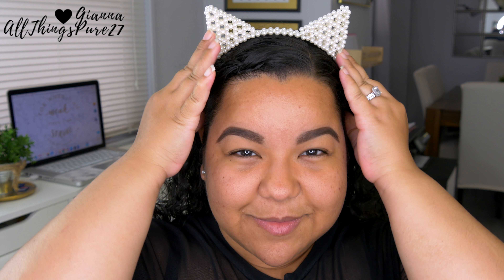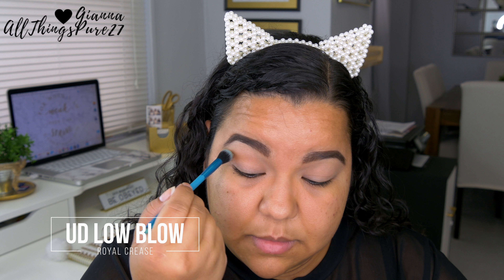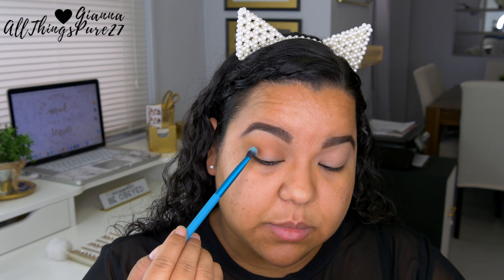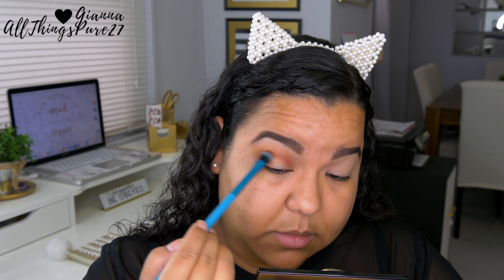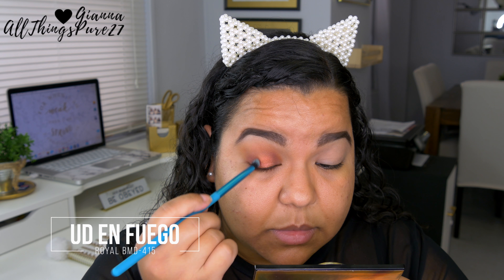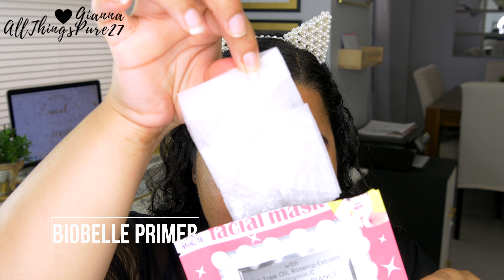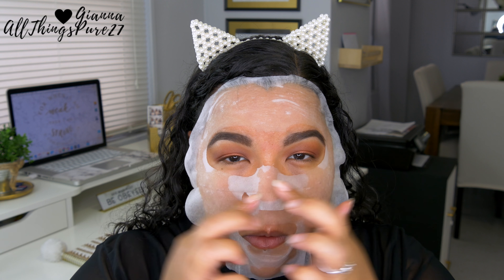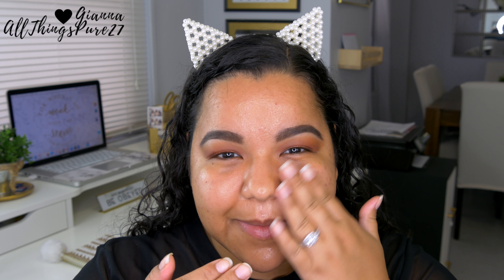Urban Decay Naked Heat Tutorial - AllThingsPure27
Urban Decay Naked Heat Palette Tutorial

Products mentioned in this video:

Essence colour intensifying eyeshadow base

Urban Decay naked heat palette

Essence lash princess

BioBelle primer sheet mask

Tarte Amazonian clay foundation

LA Girl HD concealer

Laura Mercier secret brightening powder

L’Oréal infallible pro matte powder

Pur Cosmetics mineral glow bronzer

Smashbox spotlight pearl palette, shade turn it

Essence satin touch blush in satin love

Nudestix magnetic matte lip color in boho
Brushes

Royal & Langnickel bmd-265

Royal & Langnickel crease/smudge

Royal & Langnickel bmd-466

Royal & Langnickel omnia bom-18

Royal & Langnickel bmd-415

Royal & Langnickel moda m07

Pur cosmetics sponge

Royal & Langnickel moda m01

Royal & Langnickel moda m22

Royal & Langnickel omnia bom-40

Moprhe m556

Morphe m501

Real Techniques accent brush (similar)

Morphe e4